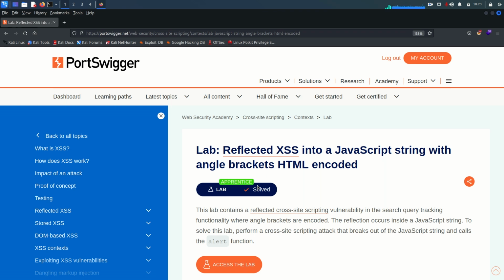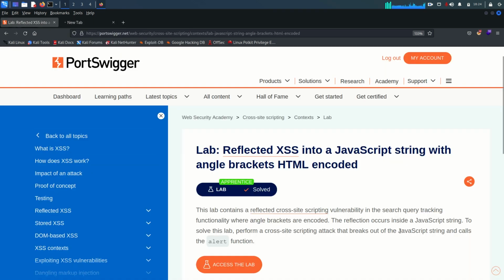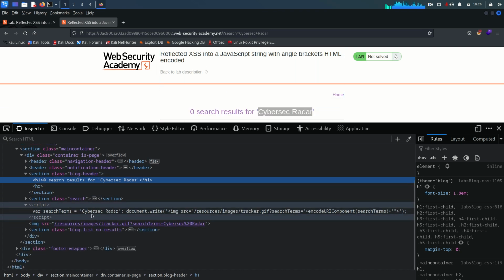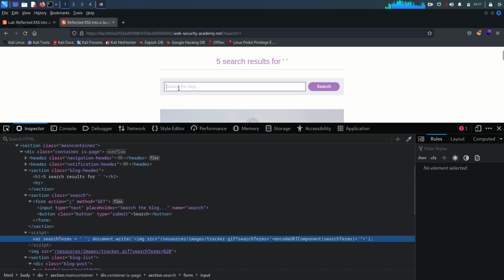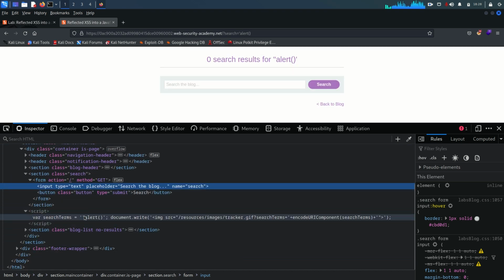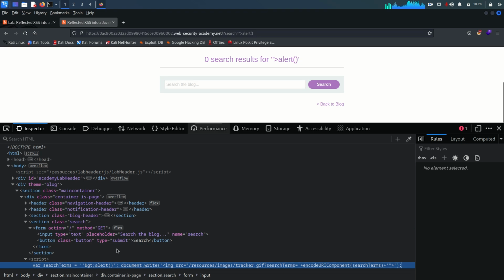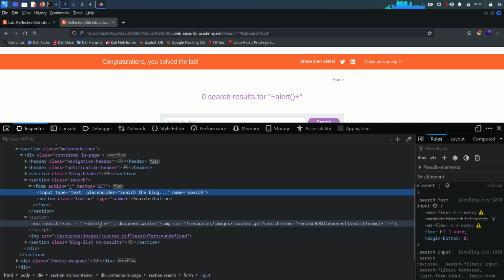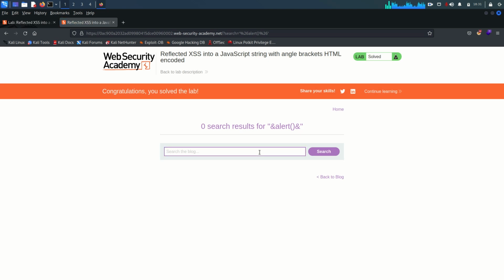Reflected XSS into a JavaScript string with angle brackets HTML encoded - Lab#09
In this video, I demonstrate how to exploit a Reflected Cross-Site Scripting (XSS) vulnerability in the search query tracking functionality. The input is reflected inside a JavaScript string with angle brackets encoded, preventing direct HTML injection. By crafting a payload that escapes the JavaScript string, I successfully execute alert(). Watch till the end to learn how this attack works and how to prevent it!

🔹 Lab Type: Reflected XSS
🔹 Vulnerability: User input reflected inside a JavaScript string
🔹 Bypass Technique: Breaking out of the string context